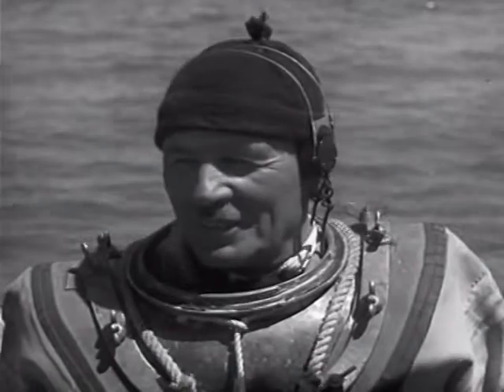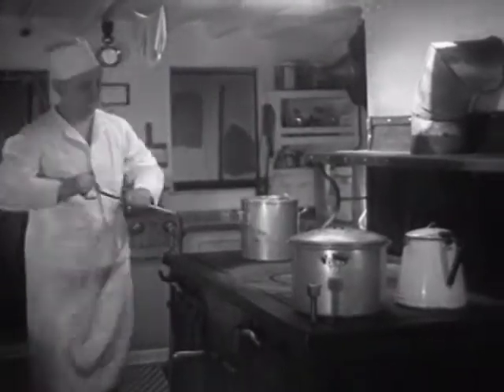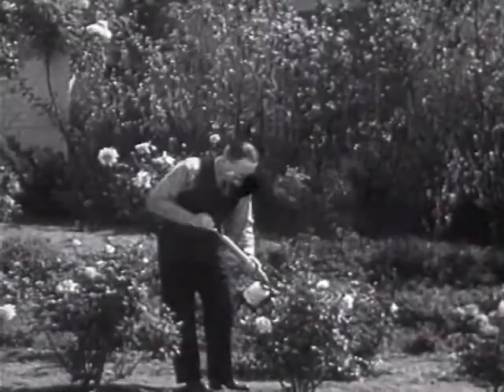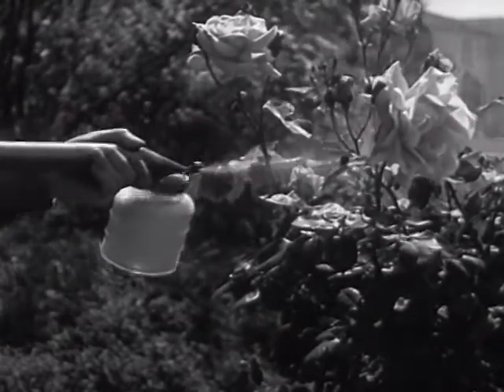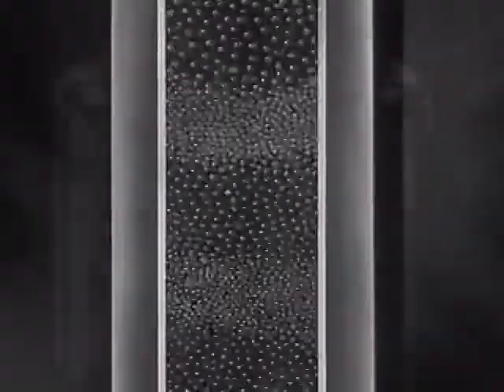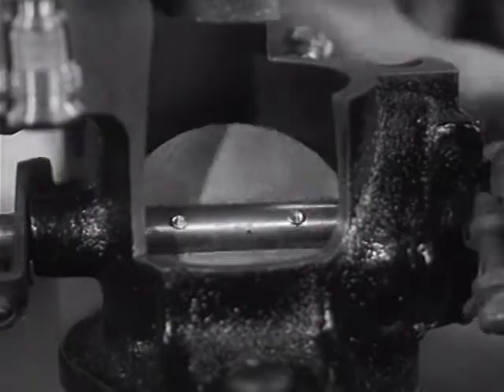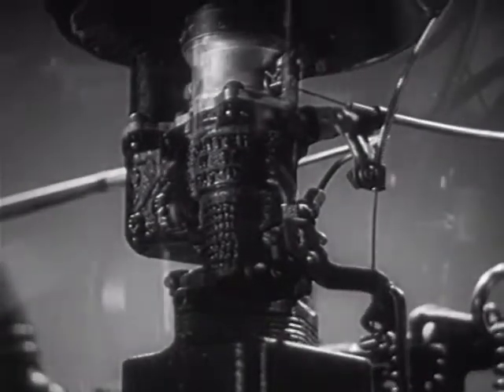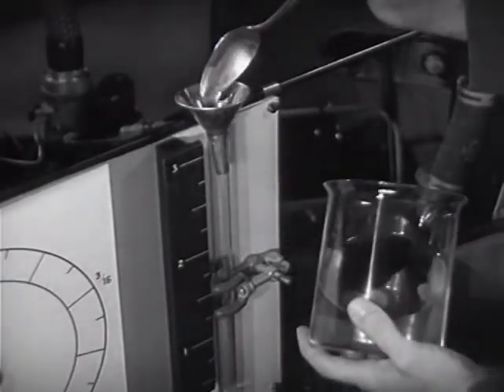Free Air (1937)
A very well executed demonstation of how a gasoline engine mixes air with gasoline to propel a car forward. 3 tablespoons of gas can move a heavy car one full quarter of a mile with a few drops still left in the tube. Amazing and must see video.